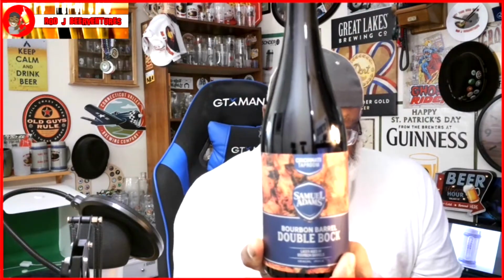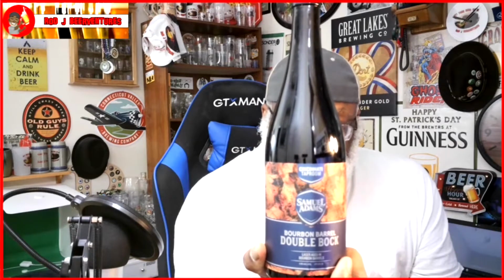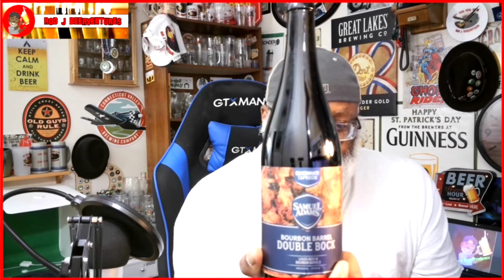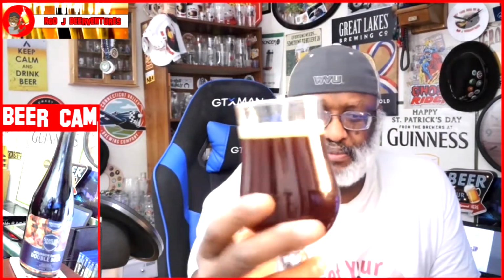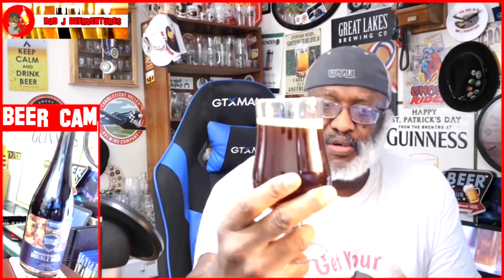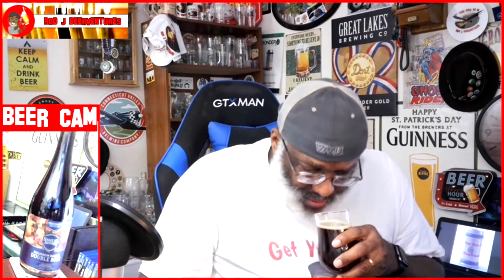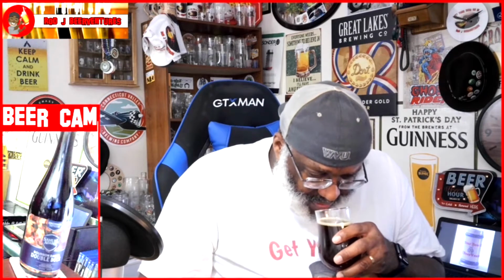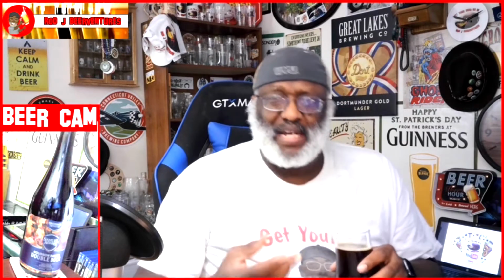Boston Beer Sam Adams BA Double Bock Beer Review (11.8% ABV) And Makers Bakers Bourbon Balls